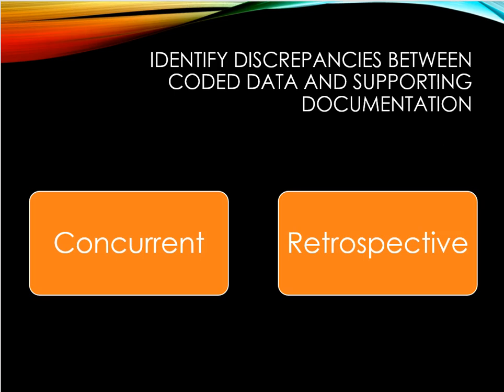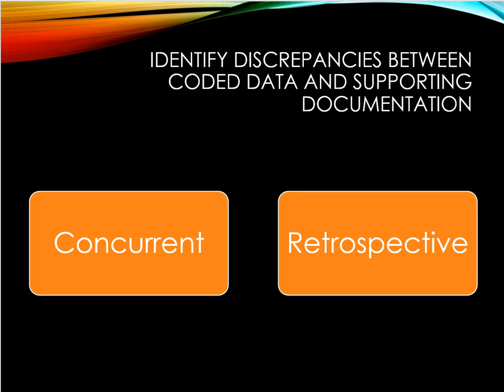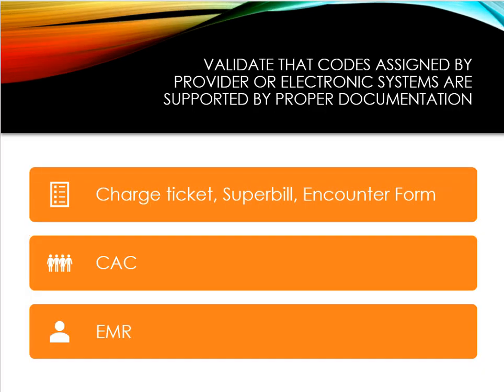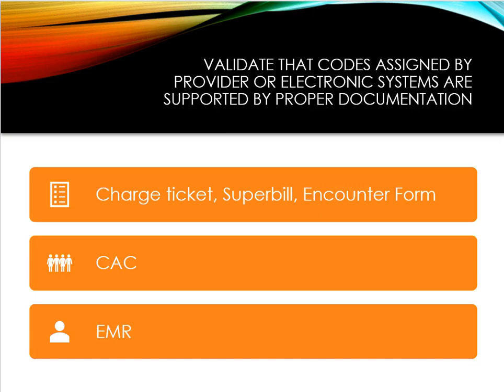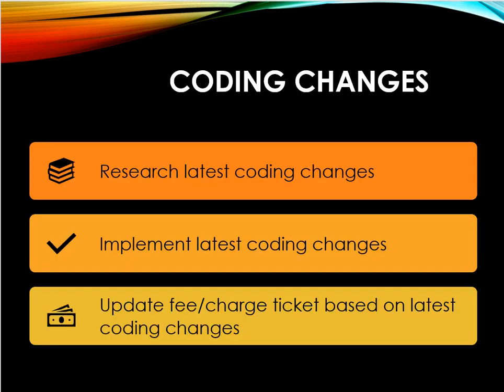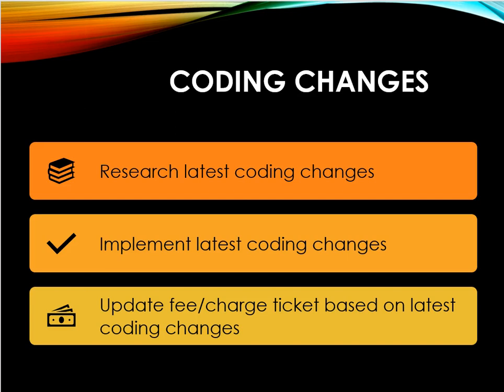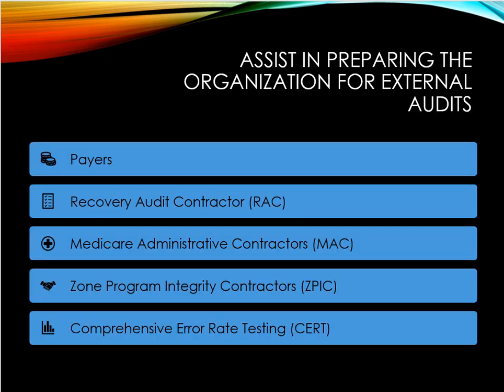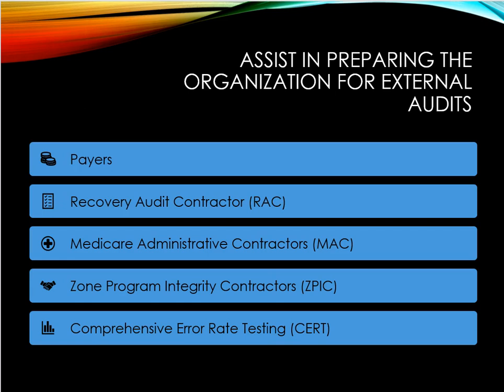CCA Exam Review Part 5